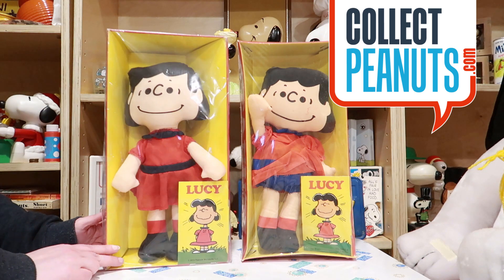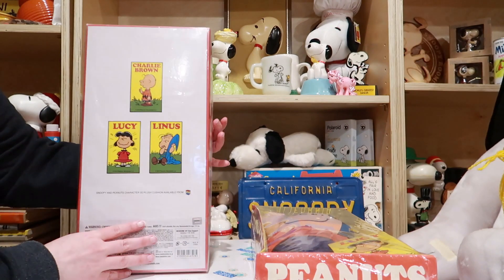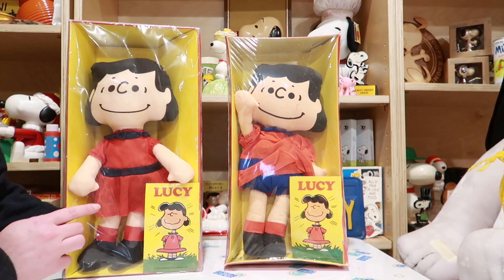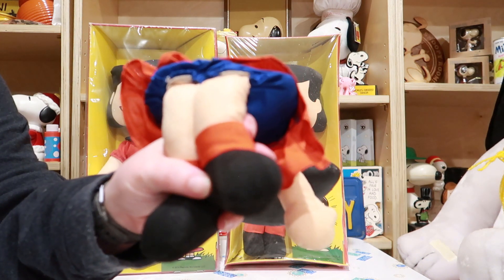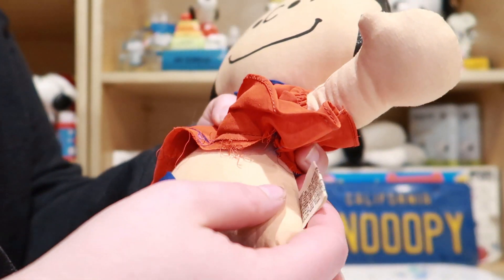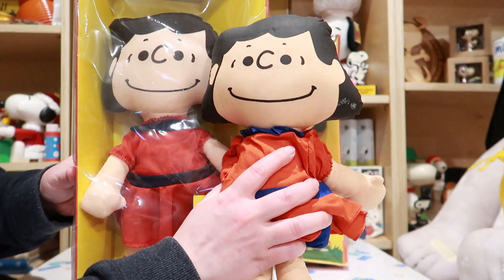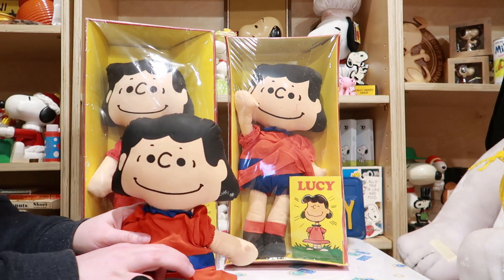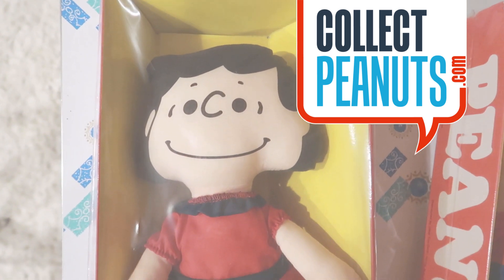Original VS. Reproduction - Collectible Peanuts Rag Doll Comparison | CollectPeanuts.com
With Peanuts nostalgia hitting new heights, a lot of licensed reproductions have been released over the years. I'm comparing the original Ideal Lucy Rag Doll to the reproduction Medicom Lucy 2D Plush Cushion. While the dolls are very similar, luckily there are a few easy ways for a smart collector to tell them apart.

Title - Original VS. Reproduction - Collectible Peanuts Rag Doll Comparison